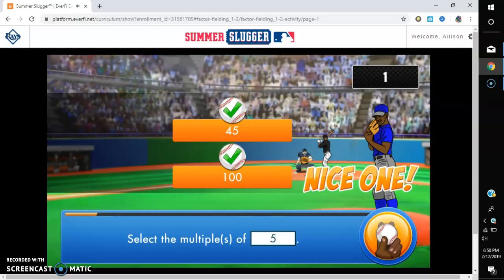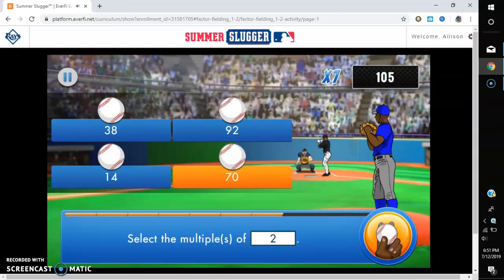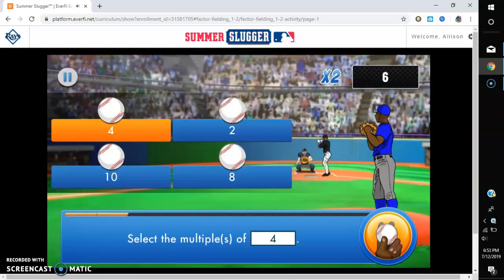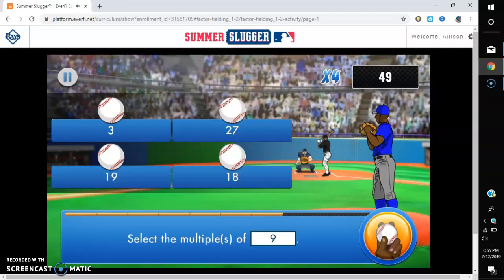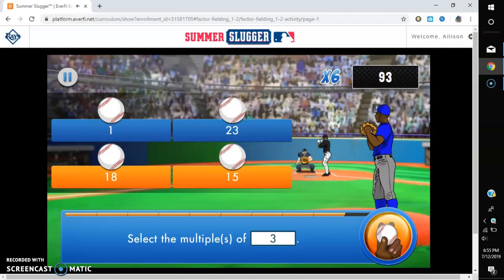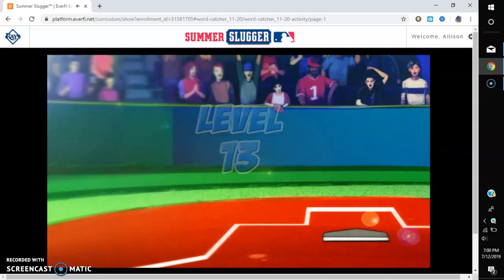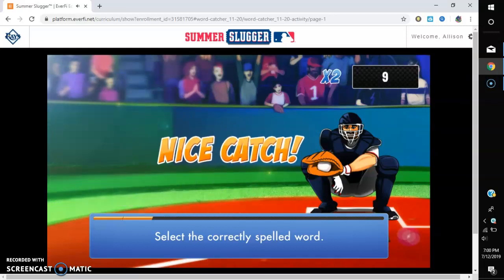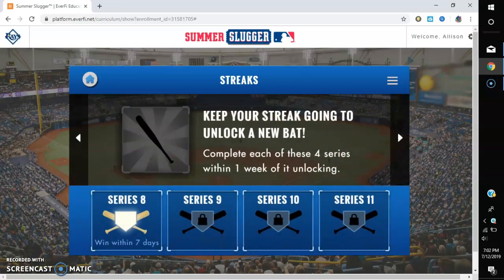How to play summer slugger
Idk